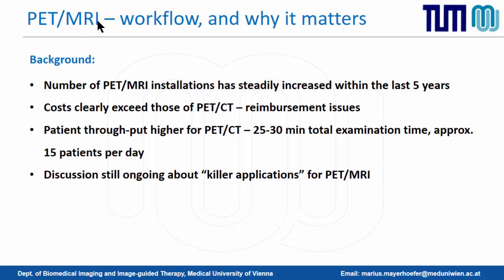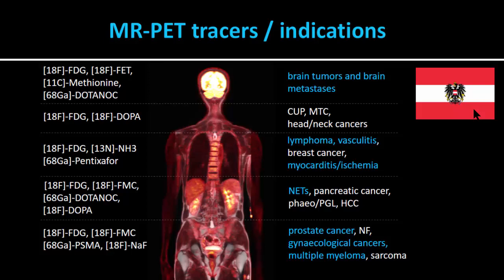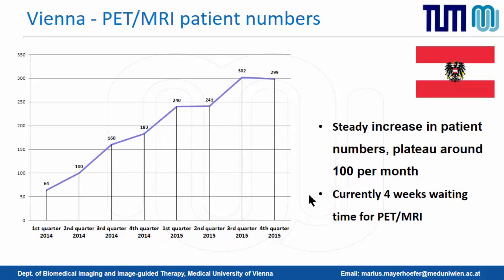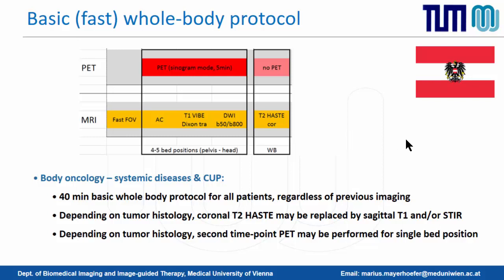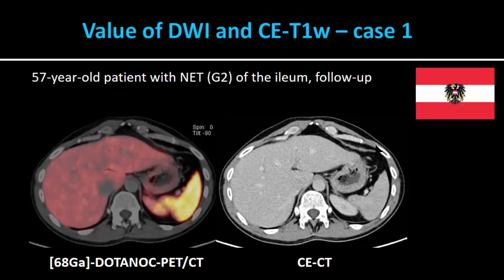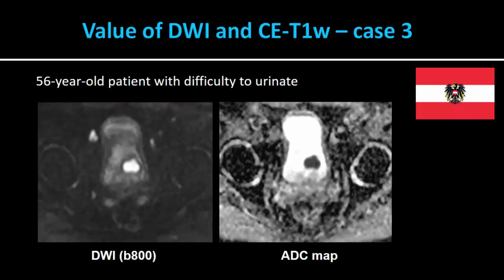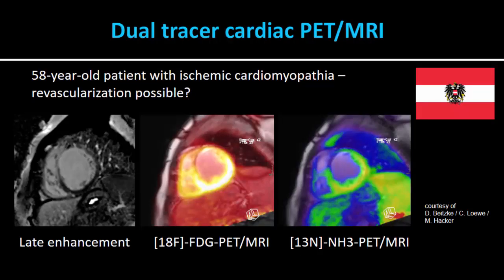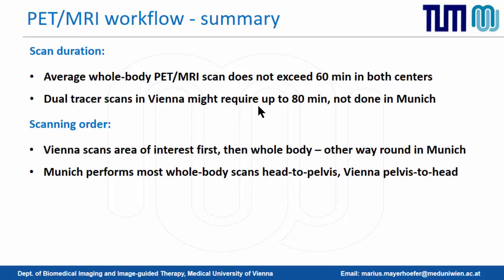ISMRM MR Academy - Clinical PET/MRI: Workflow Considerations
"Clinical PET/MRI: Workflow Considerations"
Marius E. Mayerhoefer, M.D., Ph.D. from @MedUniWienMedia